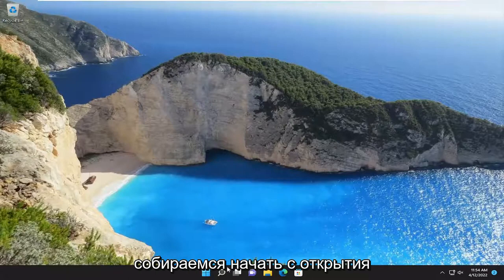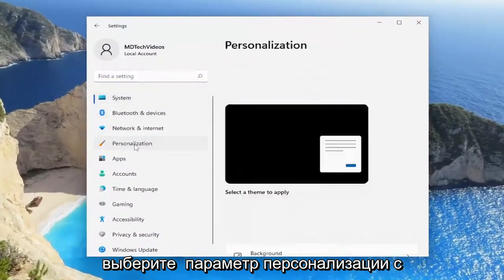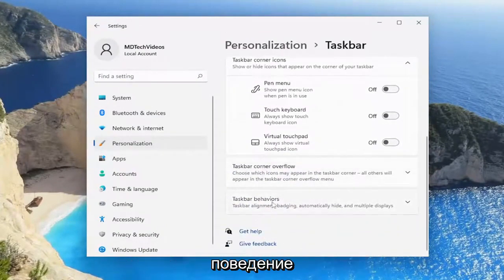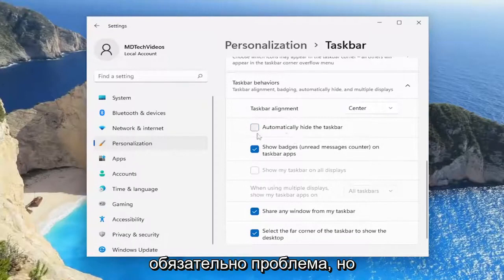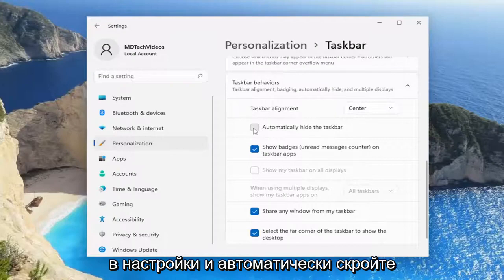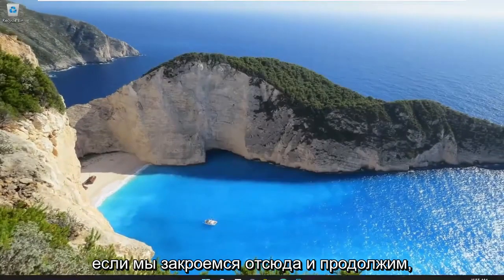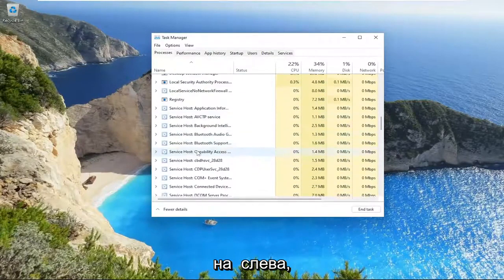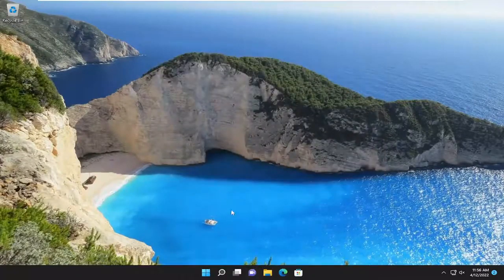Не скрывается панель задач при просмотре фильмов в Windows 11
Панель задач не скрывается в полноэкранном режиме в Windows 11 FIX [Учебник]

Отображается ли ваша панель задач Windows 11 или Windows 10 в полноэкранном видео или игре? Если вы смотрите видео или играете в игру в полноэкранном режиме, но замечаете, что панель задач не скрывается, то некоторые из предложений в этом посте обязательно помогут вам решить проблему.

Вопросы, рассмотренные в этом руководстве:
панель задач не прячется
панель задач не скрывается в полноэкранном режиме Windows 11
панель задач не прячется в полноэкранном режиме
панель задач не скрывает windows 11
панель задач не скрывается в полноэкранном режиме
почему панель задач не прячется в полноэкранном режиме
панель задач не прячется во время игры

Windows должна автоматически скрывать панель задач при запуске приложений в полноэкранном режиме. Если панель задач отображается во время запуска игры, браузера или фильма в полноэкранном режиме, это сильно отвлекает. Панель задач необходима для навигации по Windows, но она может помочь.

Может наступить время, когда панель задач продолжит отображаться в полноэкранном режиме, когда вы этого не хотите. Если это произойдет, вы захотите убрать это с дороги. Это руководство покажет вам несколько способов исправить отображение панели задач Windows в полноэкранном режиме.